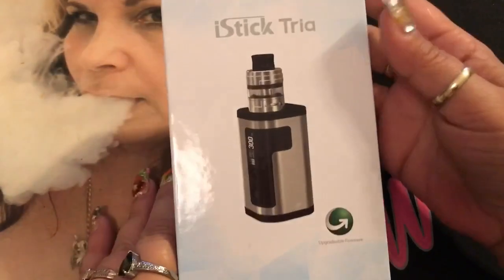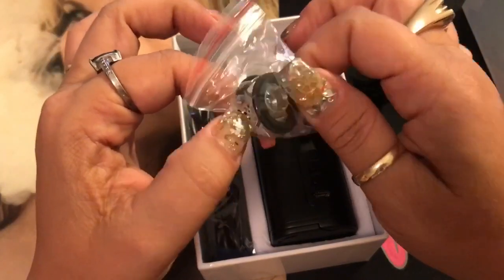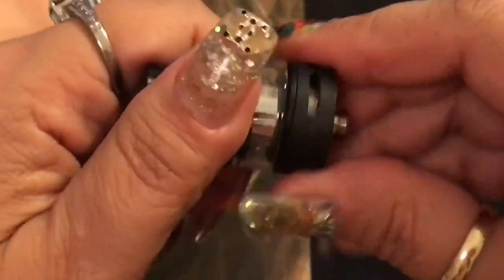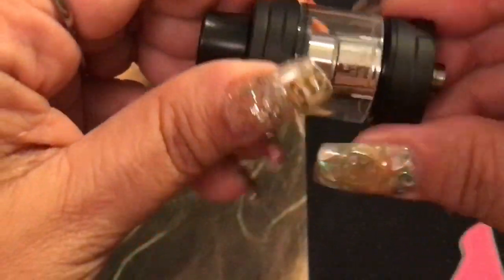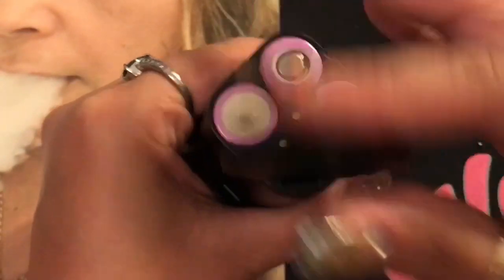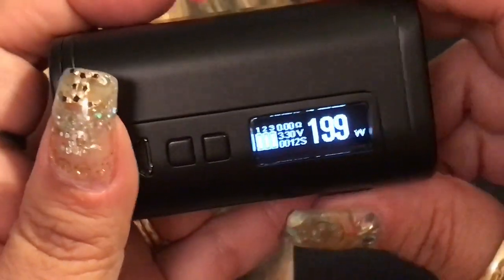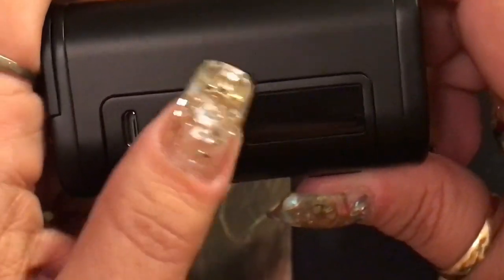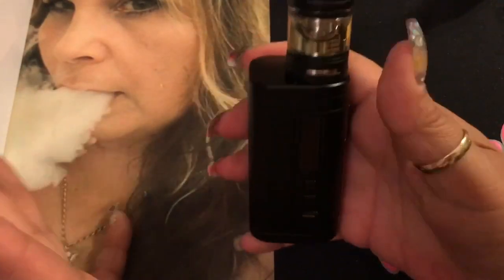REVIEW | Eleaf iStick Tria 300w